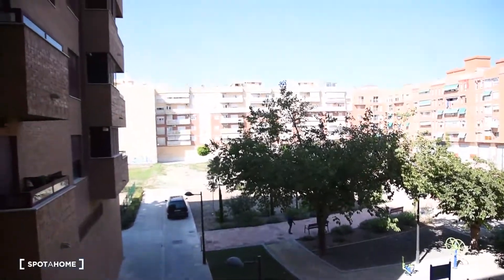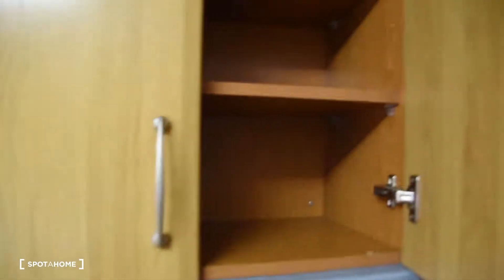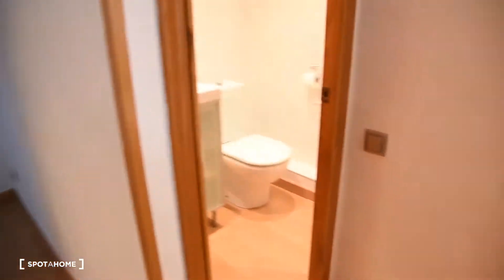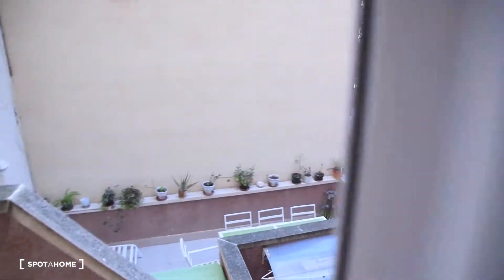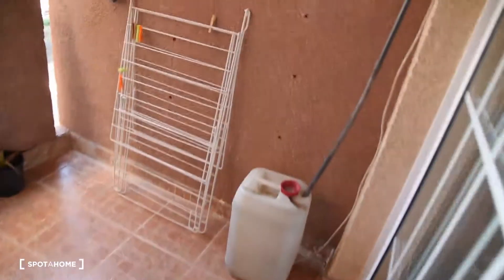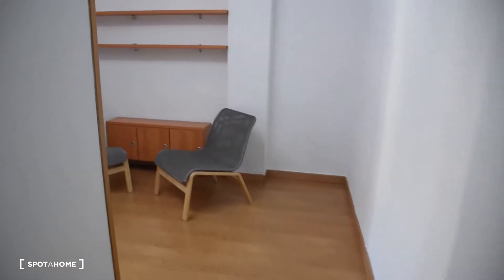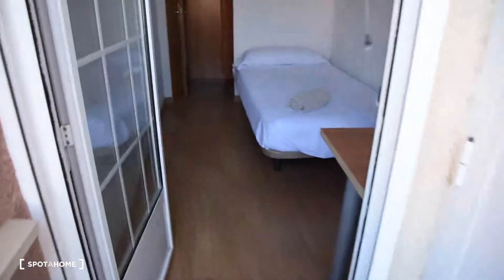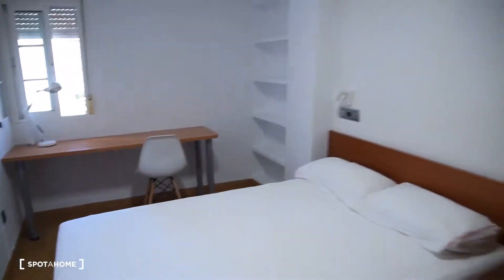Affordable rooms for rent in 4-bedroom apartment, Poblats Marítims - Spotahome (ref 352144)